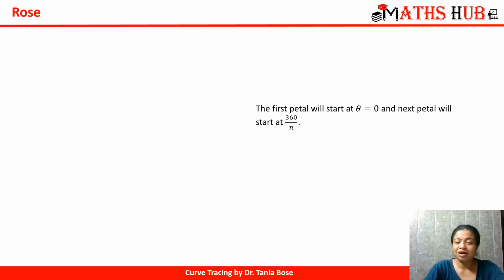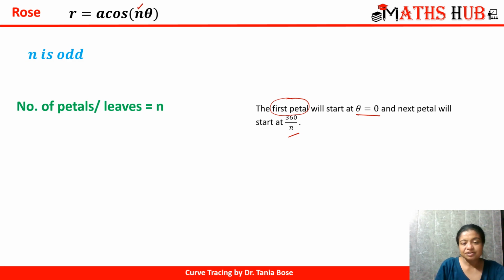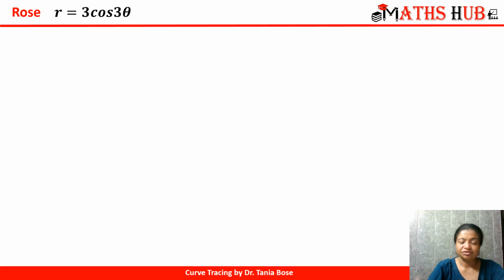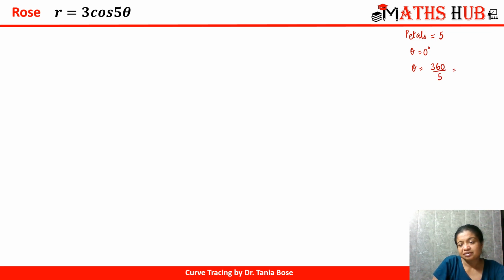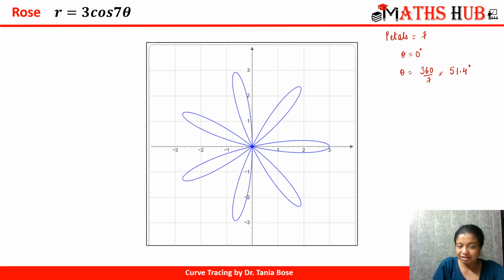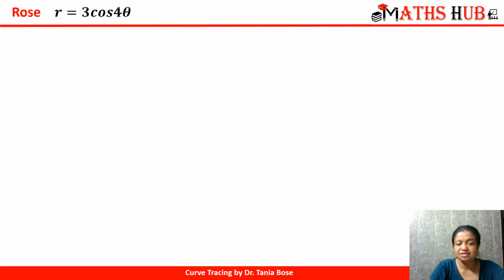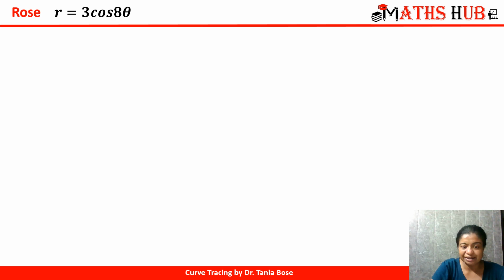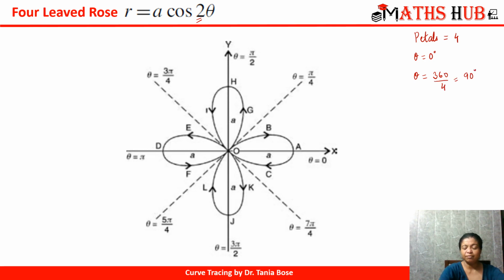Curve Tracing - Part-15 - Rose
This video will focus on sketching the curve Rose fraction of second.